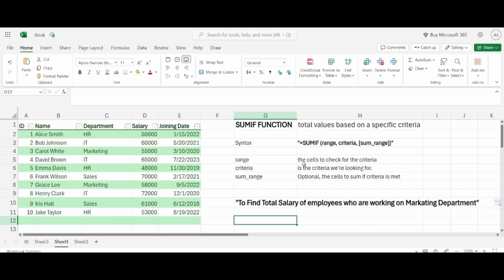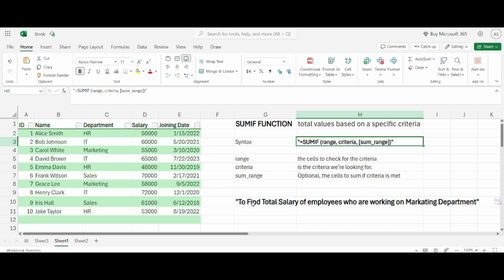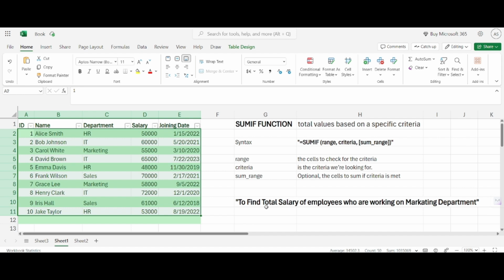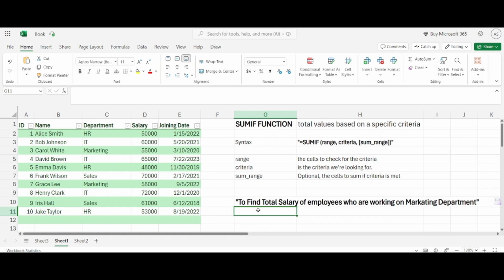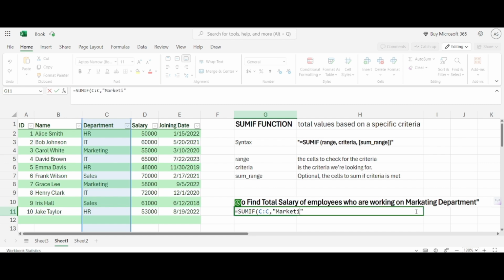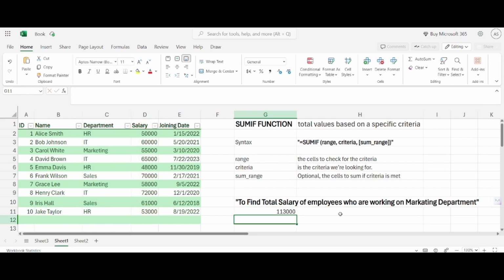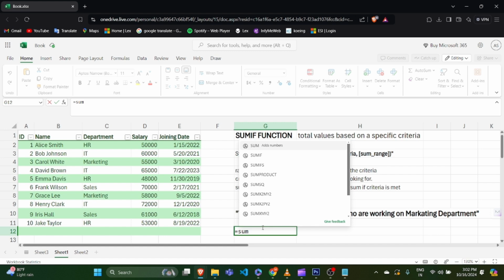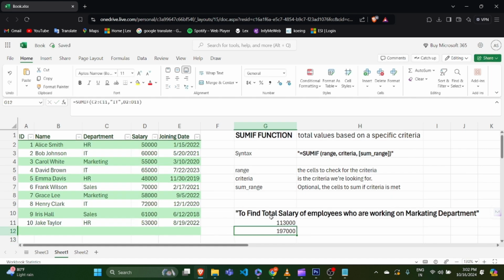"Master the SUMIF Function in Excel: Quick Tutorial!"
"Learn how to harness the power of the SUMIF function in Excel in this quick tutorial! Perfect for beginners and advanced users alike, this video shows you how to sum values based on specific criteria, making your data analysis more efficient. Whether you're working with sales data, expenses, or employee salaries, mastering SUMIF will elevate your Excel skills.